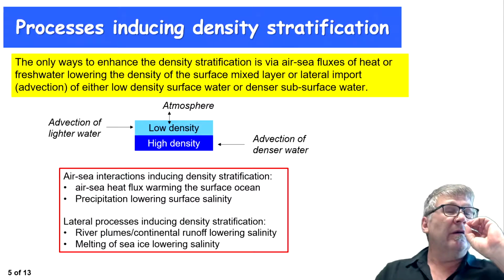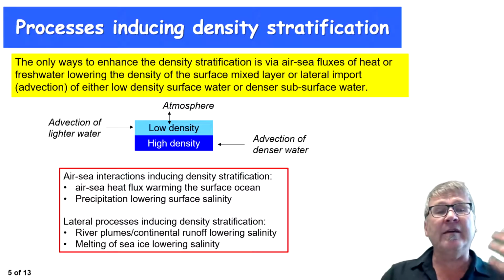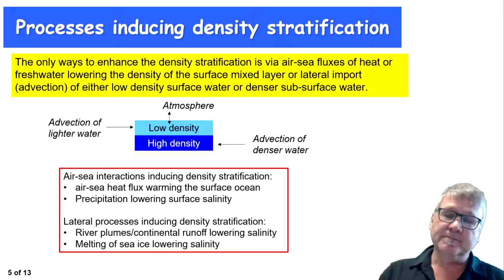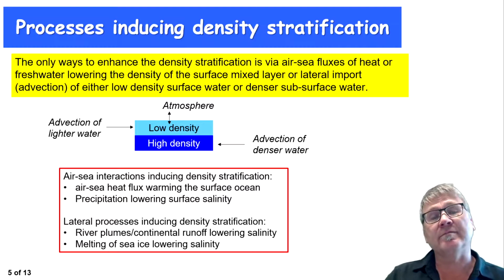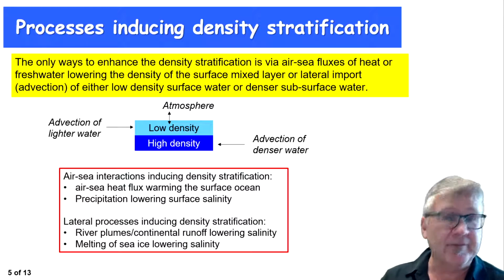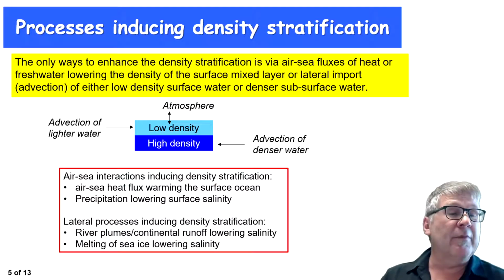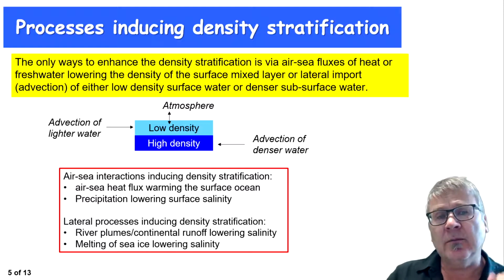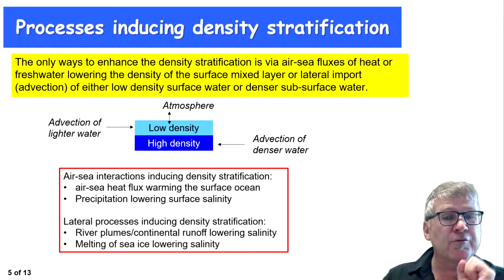Tutorial 1 Slide 5